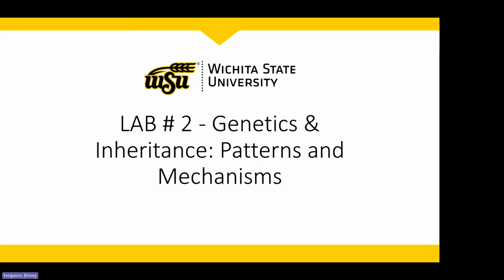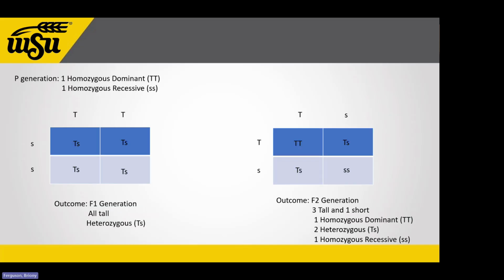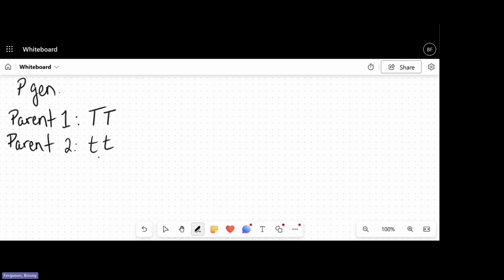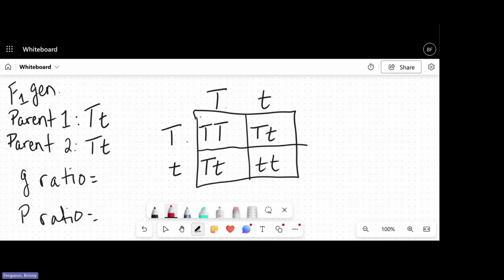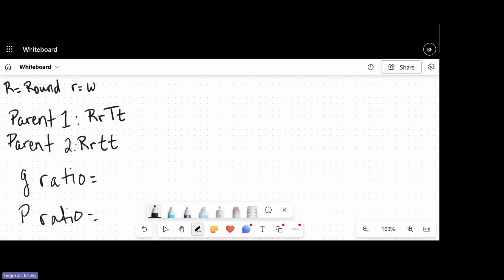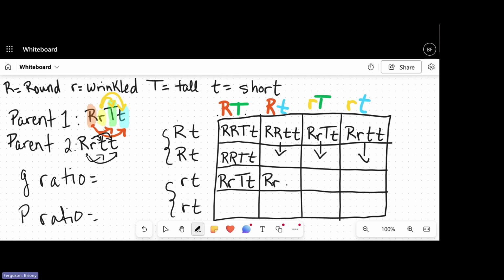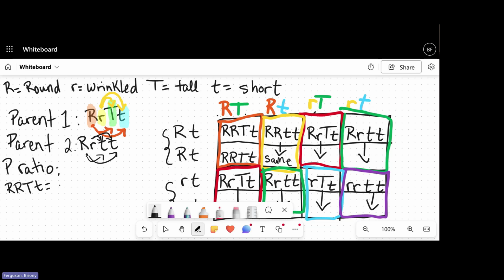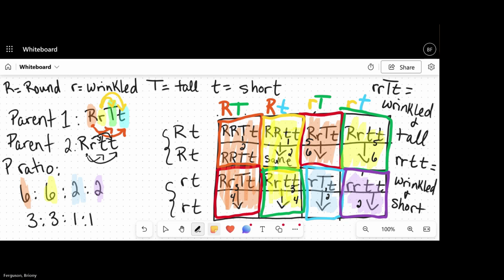Lab 2: Patterns and Mechanisms